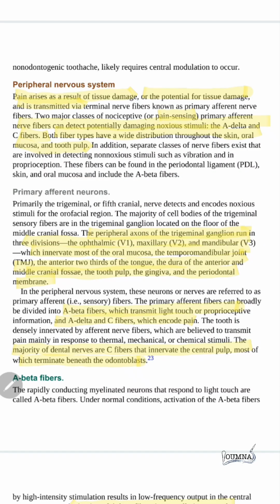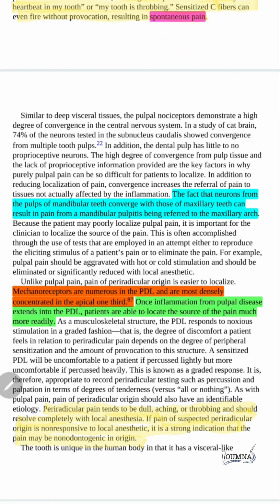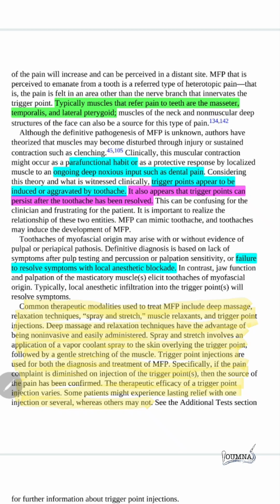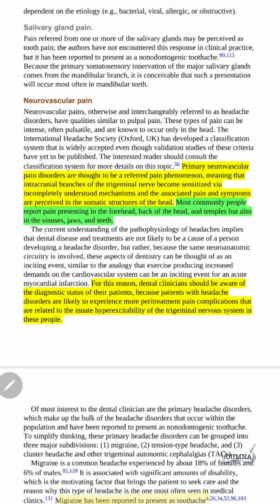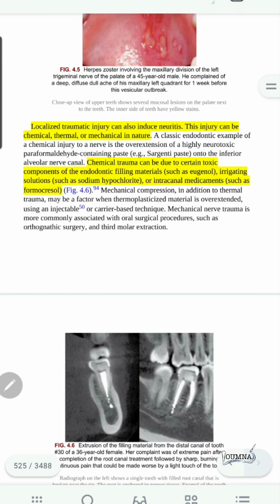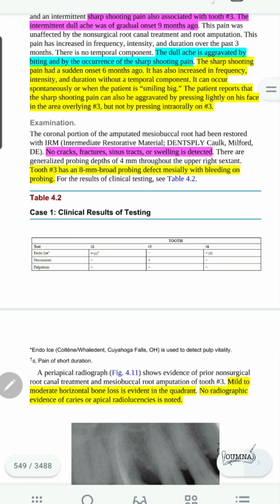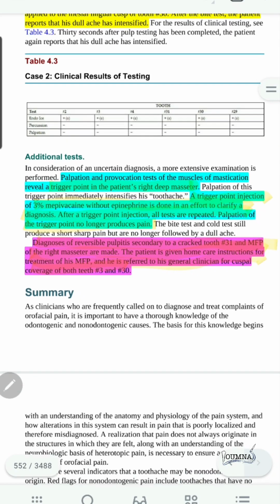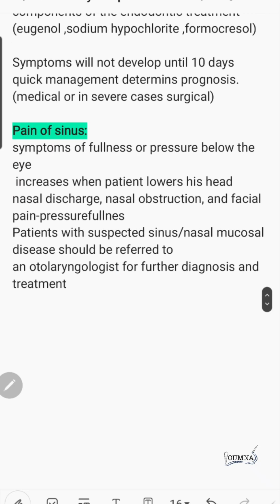𝐏𝐚𝐭𝐡𝐰𝐚𝐲𝐬 𝐎𝐟 𝐓𝐡𝐞 𝐏𝐮𝐥𝐩 12𝓽𝓱 𝒆𝒅𝒊𝒕𝒊𝒐𝒏| 𝑫𝒊𝒂𝒈𝒏𝒐𝒔𝒊𝒔 𝒐𝒇 𝒕𝒉𝒆 𝒏𝒐𝒏𝒐𝒅𝒐𝒏𝒕𝒐𝒈𝒆𝒏𝒊𝒄 𝒕𝒐𝒐𝒕𝒉𝒂𝒄𝒉𝒆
hola 👋
pain of nonodontogenic source can be frustrating to the doctor because there is an ongoing pain that the patient is suffering from without apparent cause that is related to the tooth
so how can we differntiate between odontogenic and non odontogenic pain? what are the signs for the differential diagnosis ?

the answer is in today's episode

Video sectioned by time:

what causes pain? 00:45
what are nociceptive fibers? 01:11
sources of odontogenic toothache 02:15
sources of nonodontogenic toothache 06:18
Myofacial pain 06:38
Pain of sinus 11:54
Neural pain 14:04
Case1 21:00
Case2 26:11
Summary 28:56